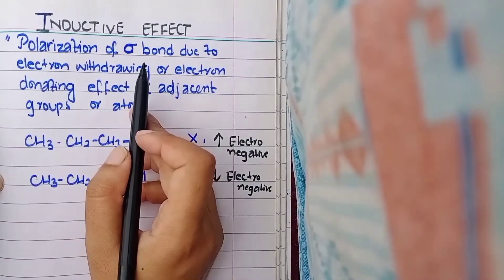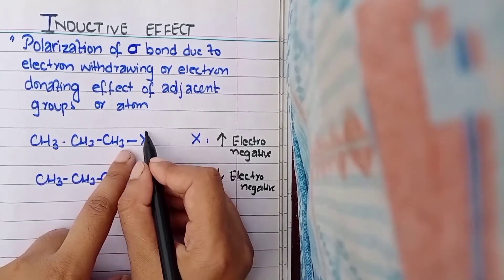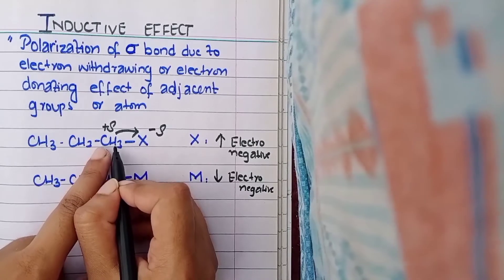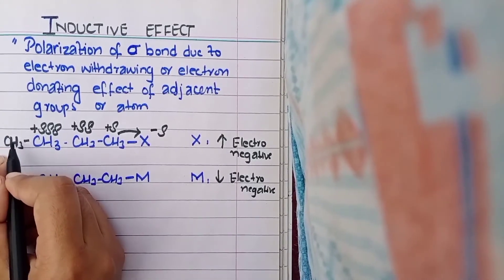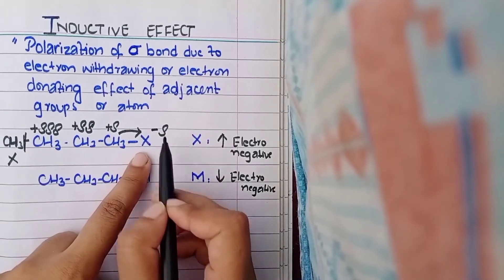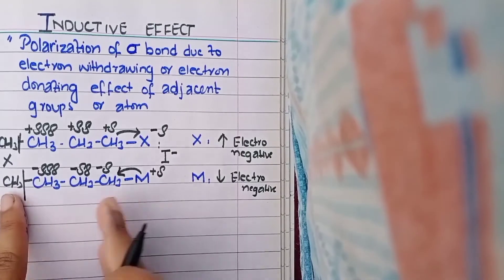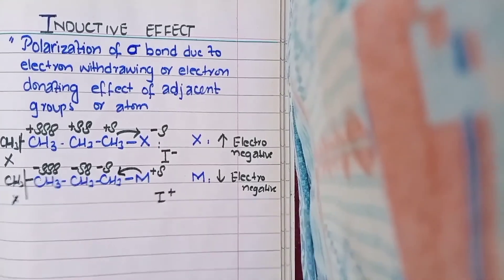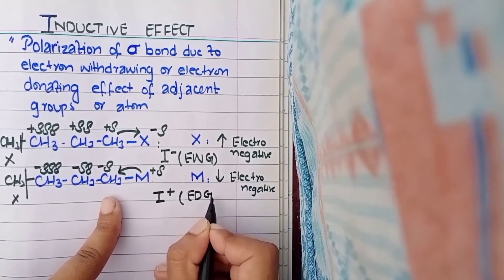Inductive effect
This seems to be confusing topic but as it is said "anticipation is worst than reality" same goes with this one . It is pretty easy and interesting topic. TRUST ME